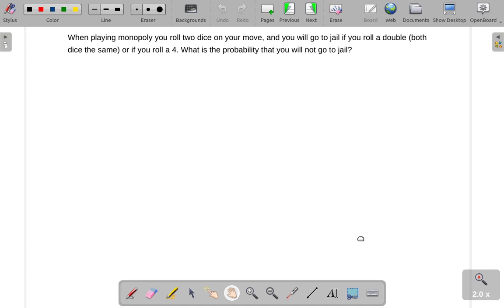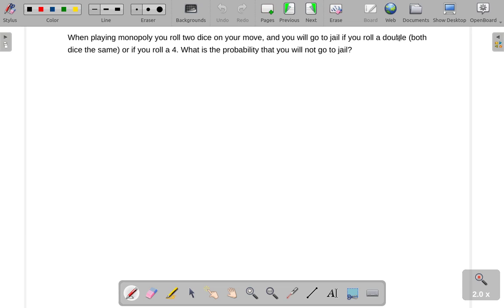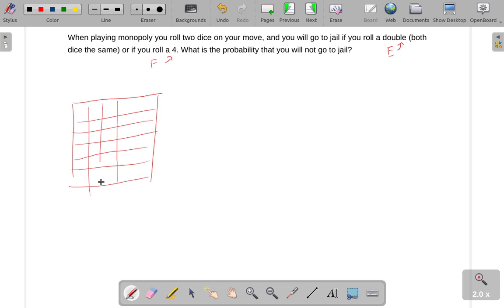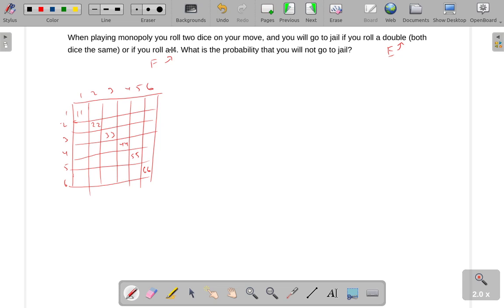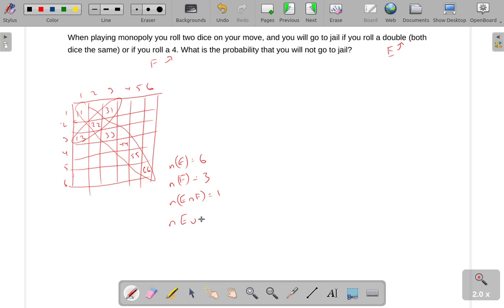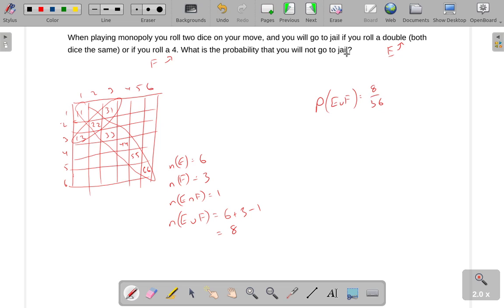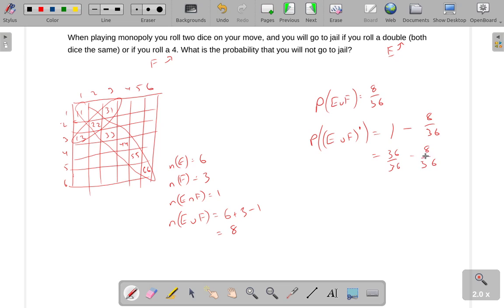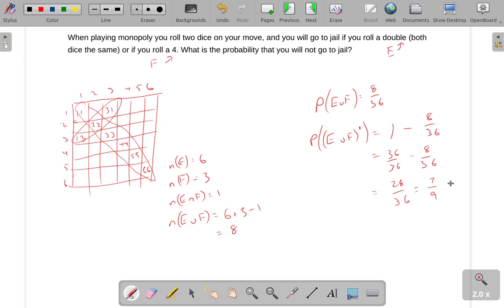M115 7.4-6 Monopoly example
Monopoly example